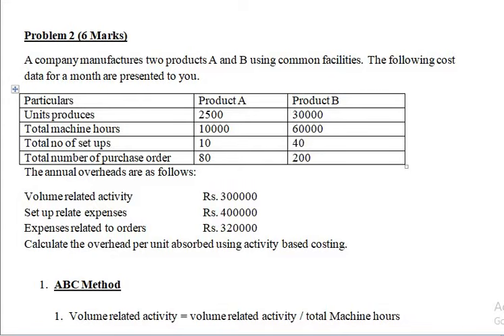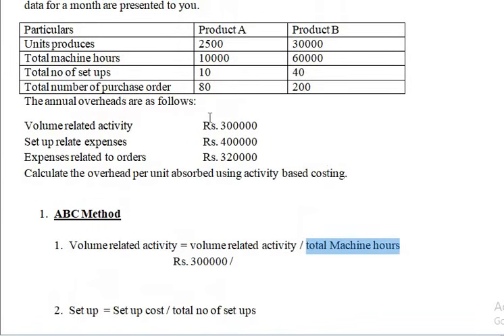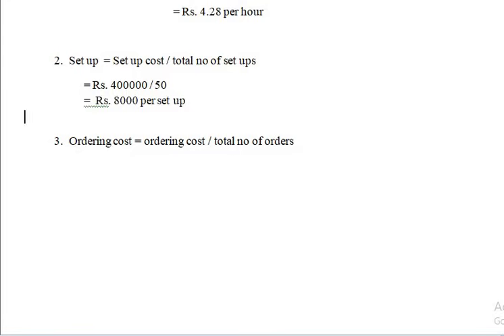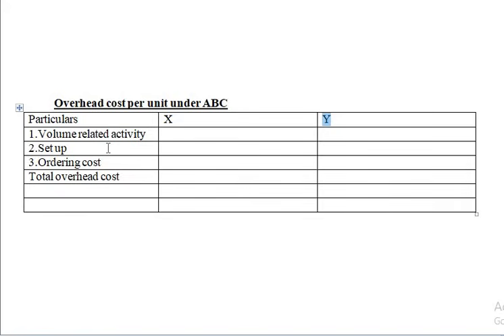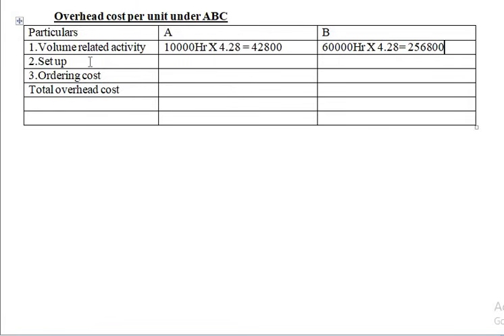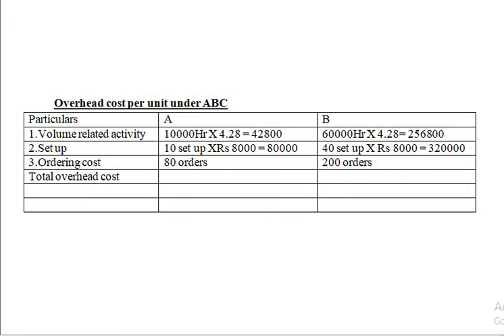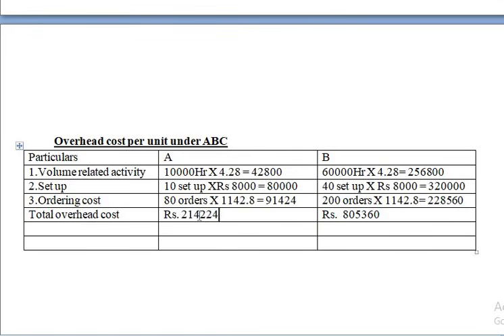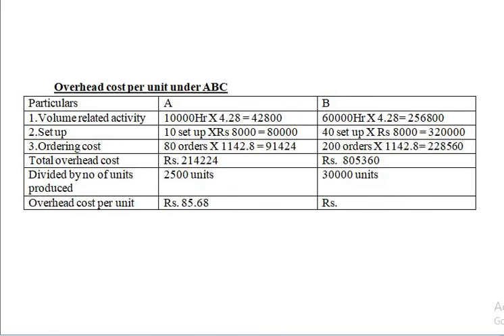ABC costing problem 2 (6 Marks)